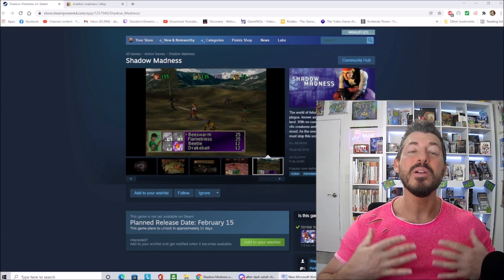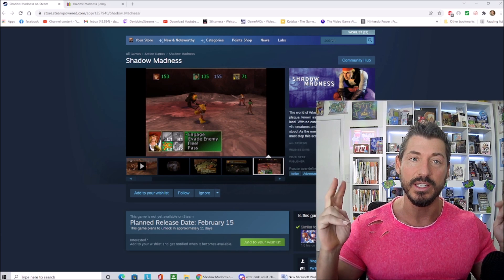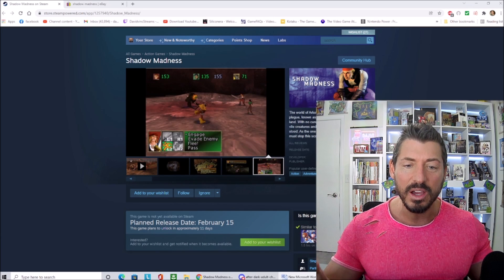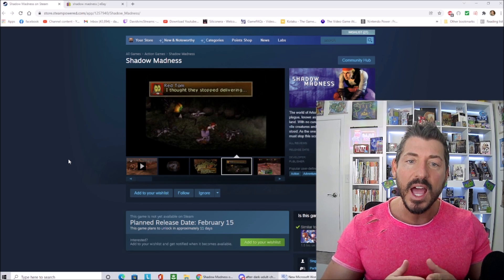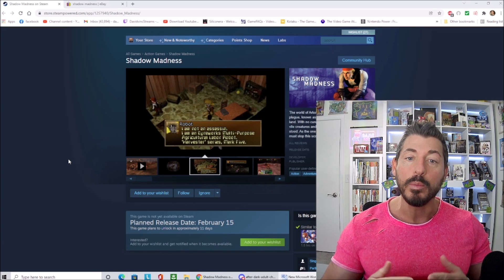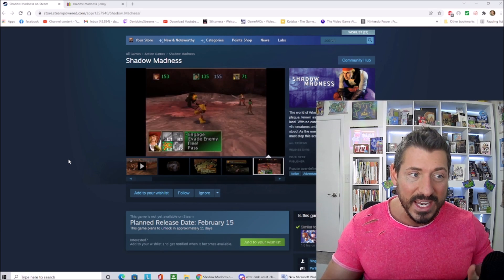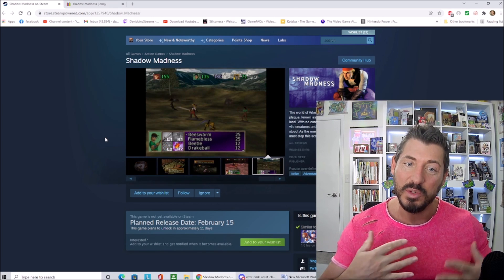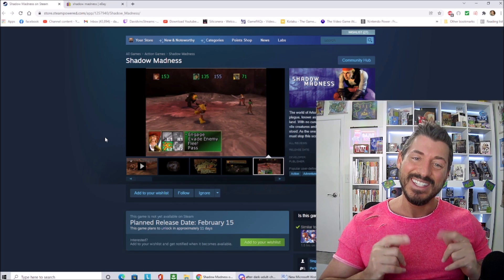New RPG News - Former PSX Exclusive RPG Shadow Madness Coming To PC!! (But Why???)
Las Vegas, NV 89193